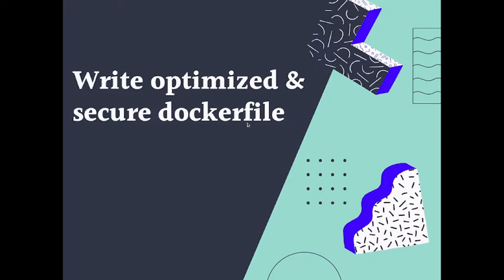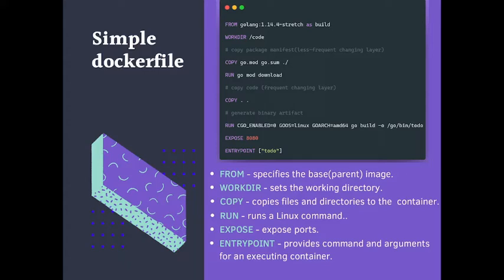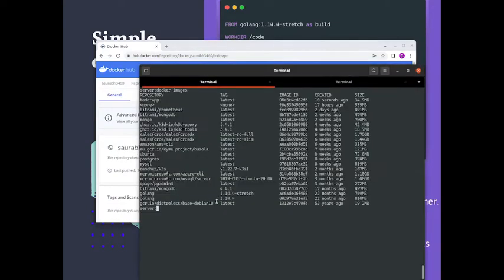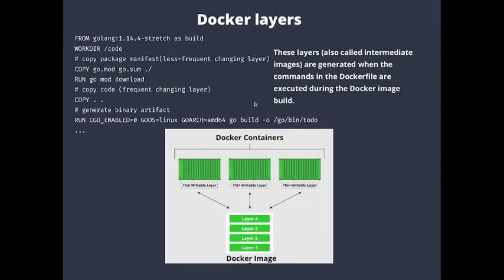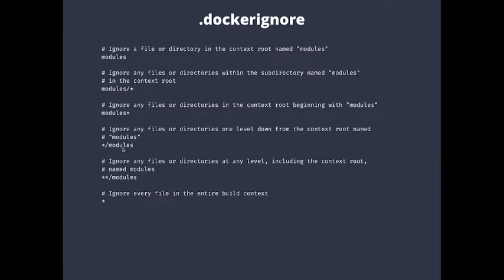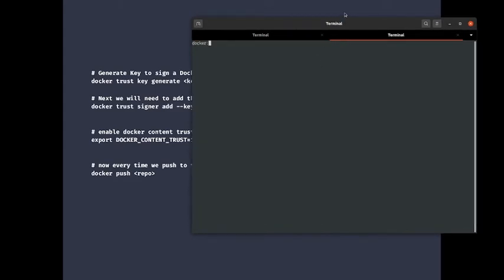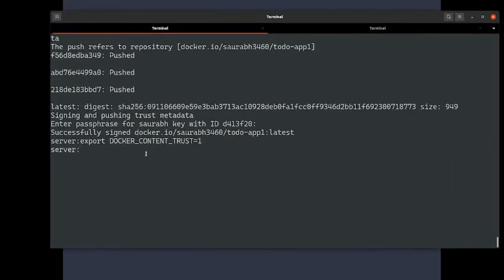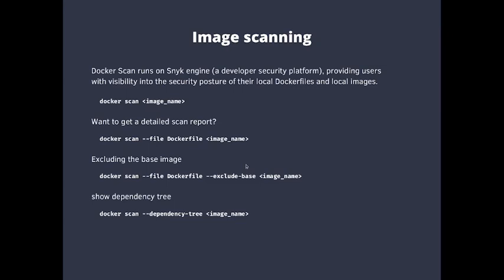How to write optimized & secure docker file to create docker images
Topic:- How to write optimized and secure docker file to create docker image.
Learn the simplest approach to Docker images and how to use them using a Docker repository, such as Docker Hub, or hosting your own private repository.

What you will learn from this video:
How to write a docker file?
How to write an optimized docker file?
How to write a secure docker file?
What about the docker repository?
How to put or host docker images?

Razorops is a container native continuous delivery platform to automate your workflow from development to production in a few steps.